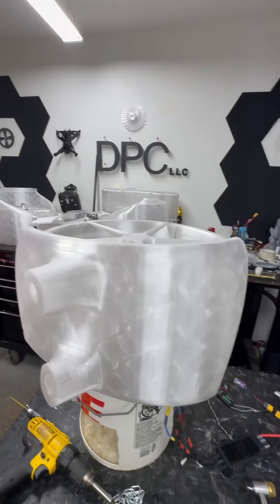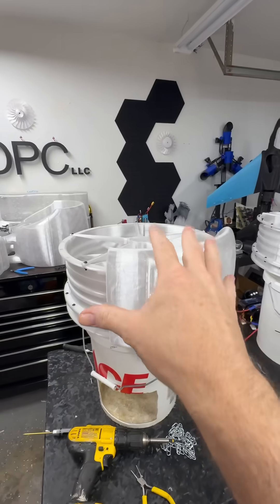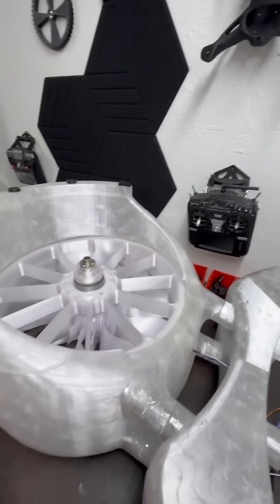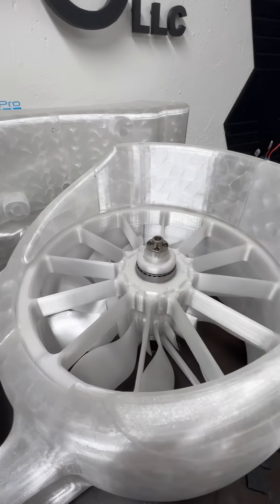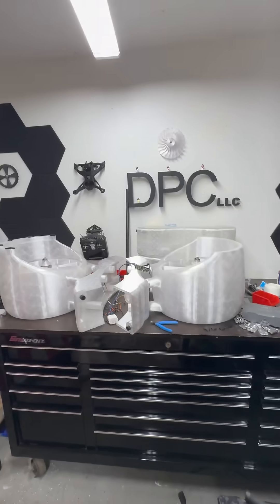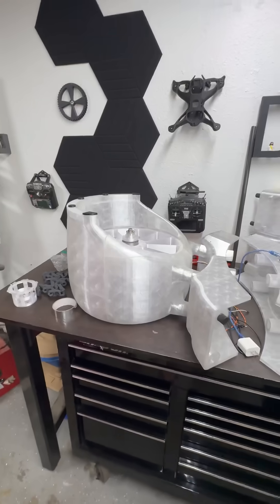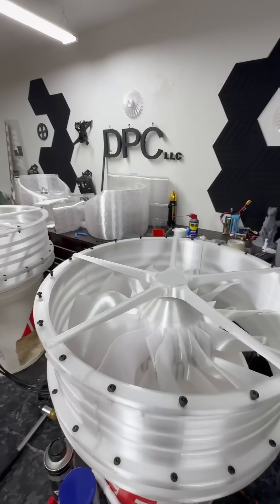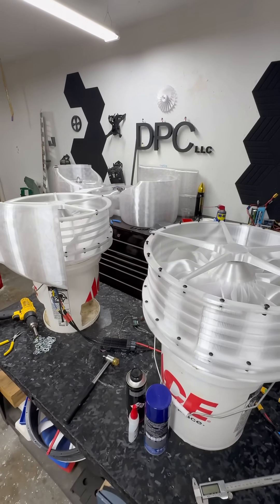If you have any doubts that this massive drone will fly watch the video linked to the short.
This will fly, up or apart it will fly. Just managing expectations.